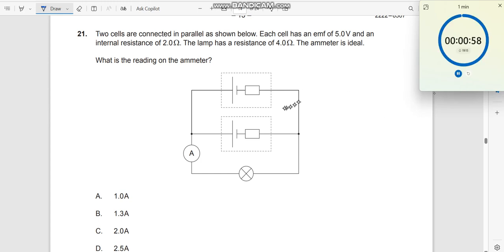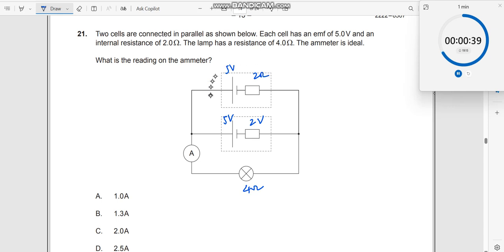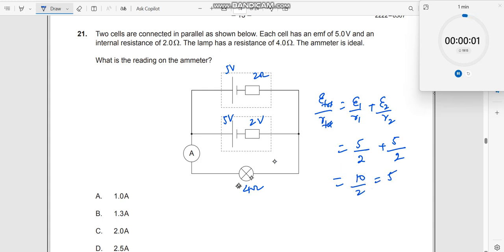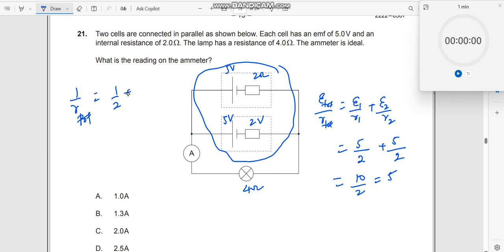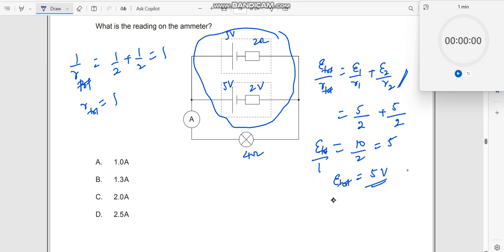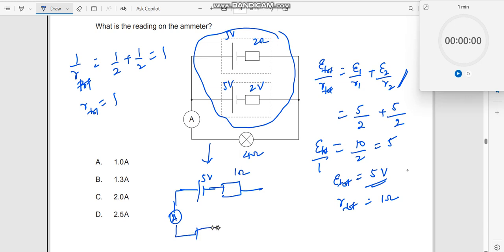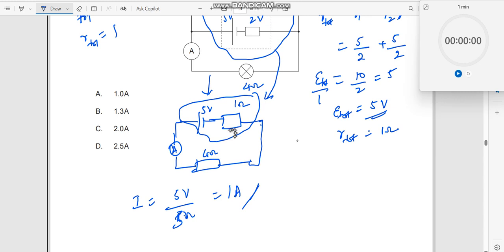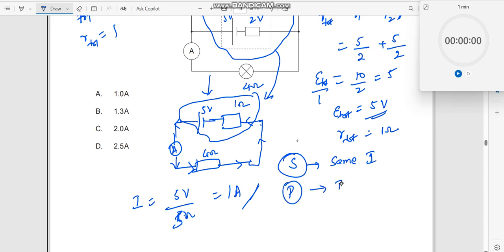Two cells are connected in parallel as shown below. Each cell has an emf of 5.0V and an internal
Two cells are connected in parallel as shown below. Each cell has an emf of 5.0V and an internal resistance of 2.0Ω. The lamp has a resistance of 4.0Ω. The ammeter is ideal. What is the reading on the ammeter?

This question is about the usage of concepts from the chapter ELECTRICITY, -,internal resistance, cell combination, ohms law, ideal ammeter, , to answer this MCQ. This question is taken from IBDP Paper-1, TZ1 PHYSICS SL 2022 APRIL. EXAM. To see all the MCQs for this exam and also for other exams or past papers, Links

1. IB Physics Hub

2. My Linkedin Profile

3. My Facebook Profile

4. My Instagram Profile